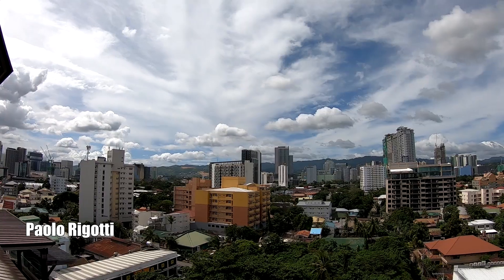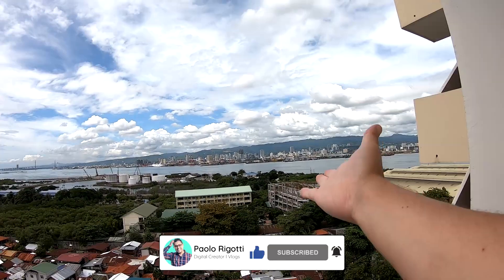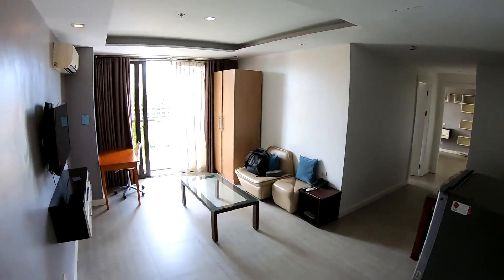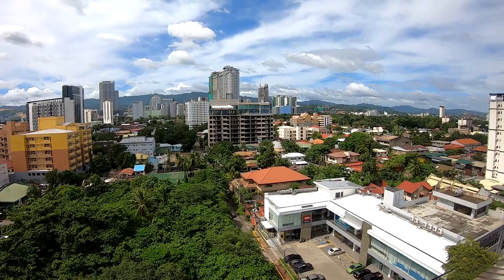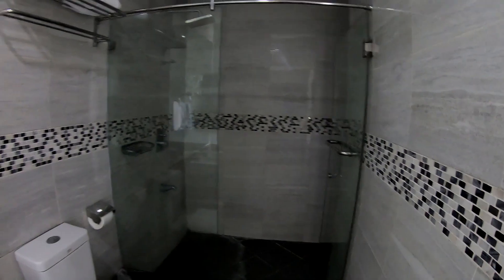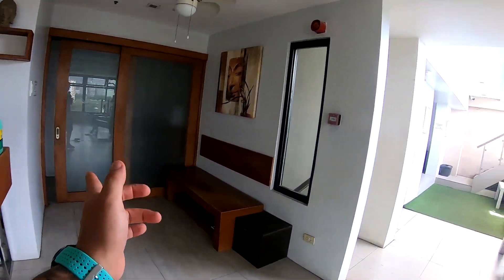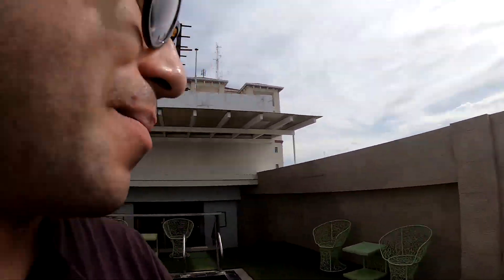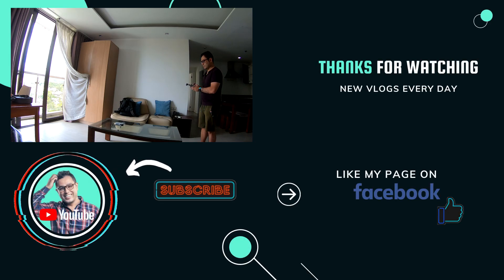I got a Penthouse | Philippines, Cebu City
DAY 293/365

The first condo was in Saekyung Condomium in Lapu Lapu City

and I then move to the penthouse of Castle Peak Hotel in Cebu City
Camera: GoPro Hero 7 Black
Microphone: Rode Videomicro
Light: Lume Cube 2.0
Drone: DJI Mavic Mini 2
Edited on: Sony Vegas